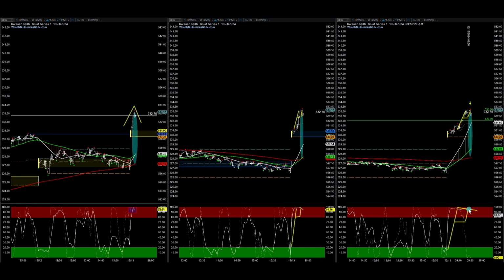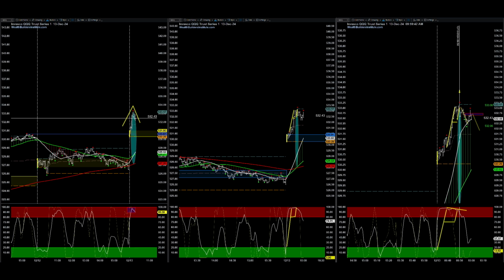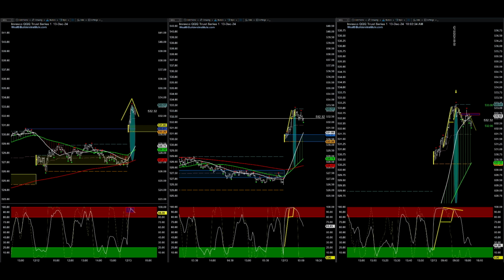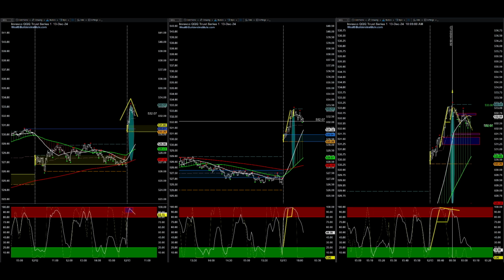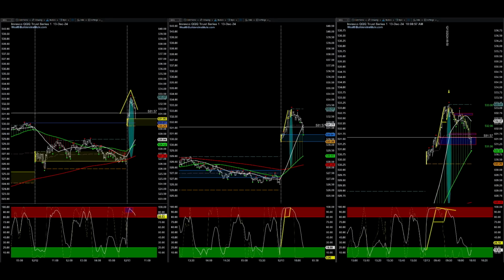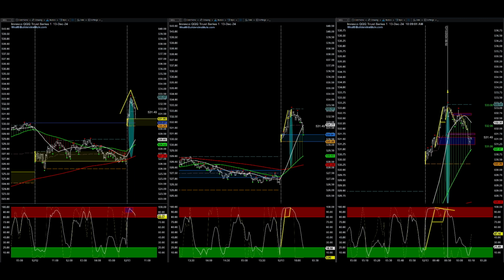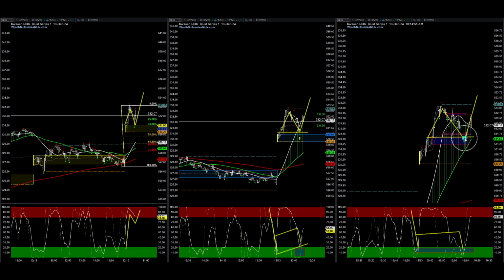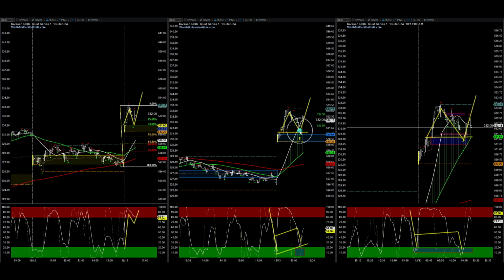Impulse & Corrective Wave | Trade of the Day Dec 13